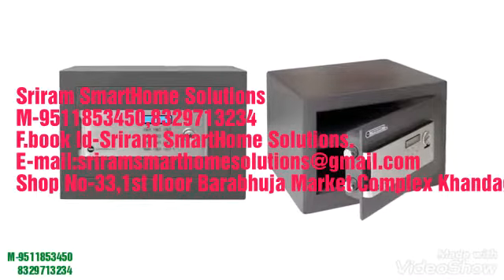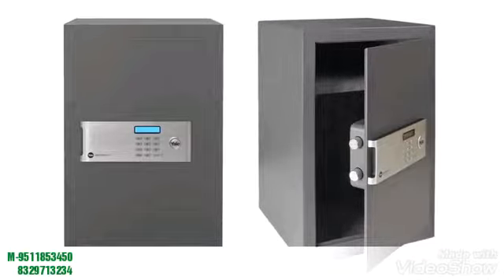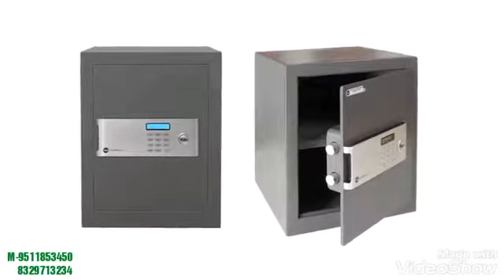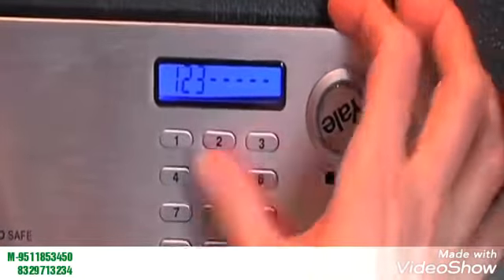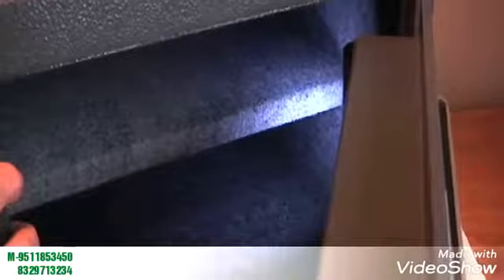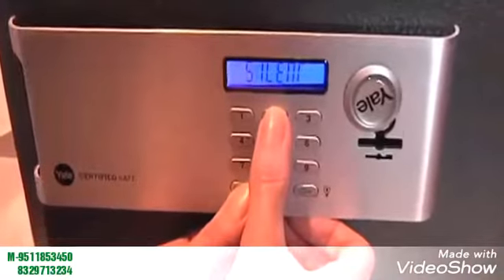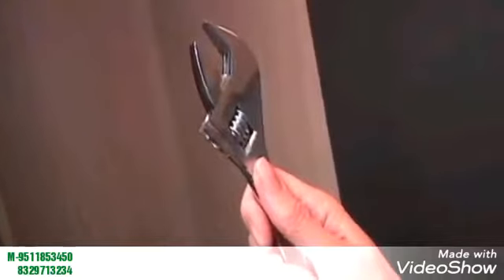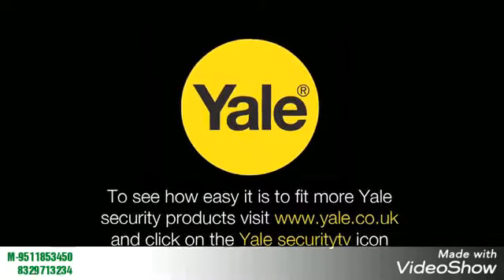We Deal in Digital Safe from Yale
SriRam SmartHome Solutions
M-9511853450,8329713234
F.book Id-Sriram SmartHome Solutions
Shop no-33,1st floor, Barabhuja Market Complex, Khandagiri,BBSR-751030
If you are interested to know more about our products please call on the above number or visit our office.